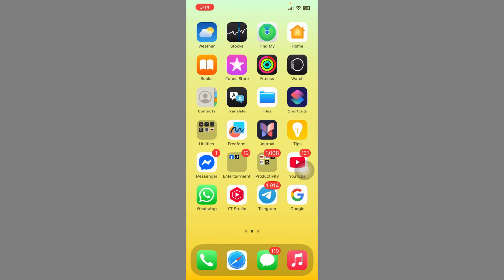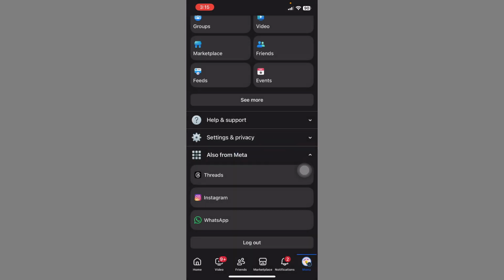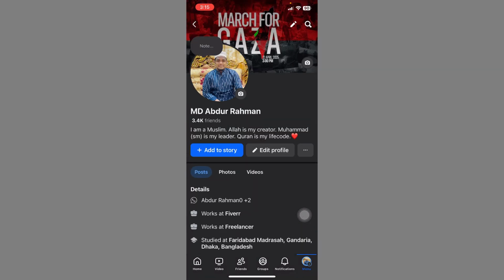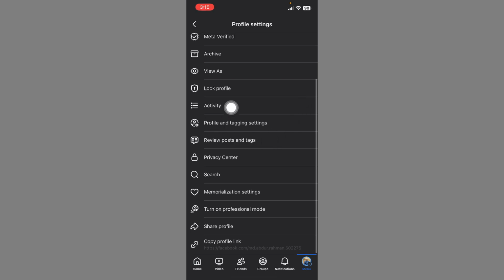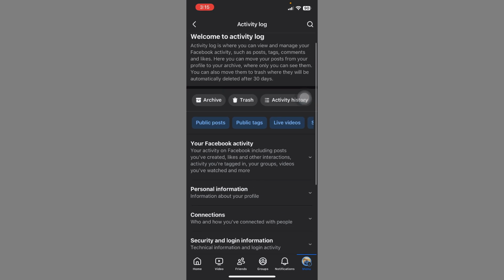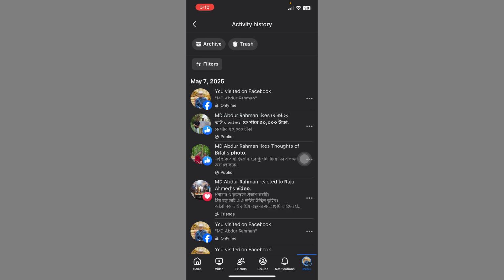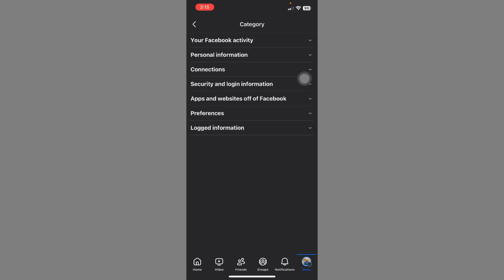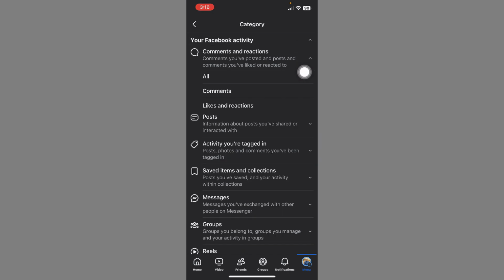How to Delete Activity Log on Facebook - 2025 (Easy Guide)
How to Delete Activity Log on Facebook
In this video, you will learn how to delete activity log on Facebook step by step in a simple way. Managing your Facebook activity log helps you keep your account clean and organized by removing unnecessary posts, likes, comments, and search history. Whether you are using Facebook on mobile or desktop, this guide will show you how to clear activity log, manage your privacy settings, and keep your profile safe. Perfect for anyone who wants to control their Facebook history and maintain privacy online.In this video, you will learn how to delete activity log on Facebook step by step in a simple way. Managing your Facebook activity log helps you keep your account clean and organized by removing unnecessary posts, likes, comments, and search history. Whether you are using Facebook on mobile or desktop, this guide will show you how to clear activity log, manage your privacy settings, and keep your profile safe. Perfect for anyone who wants to control their Facebook history and maintain privacy online.